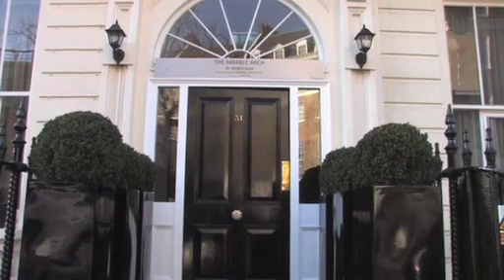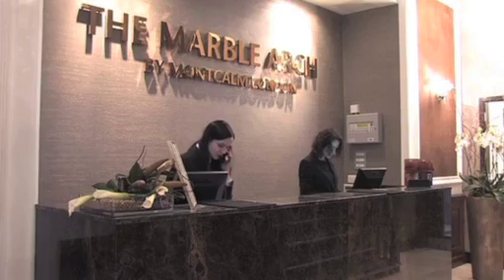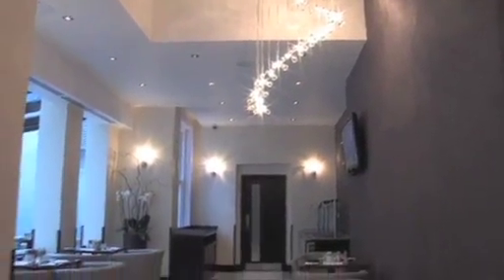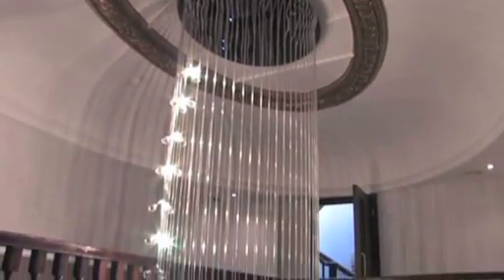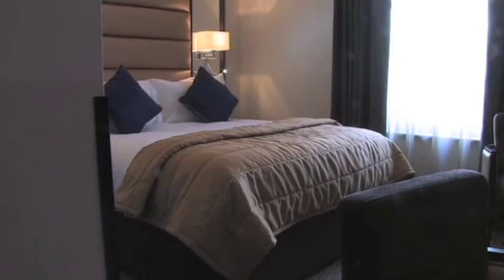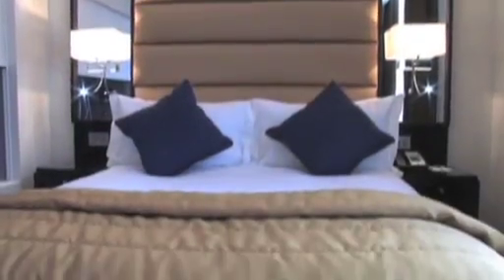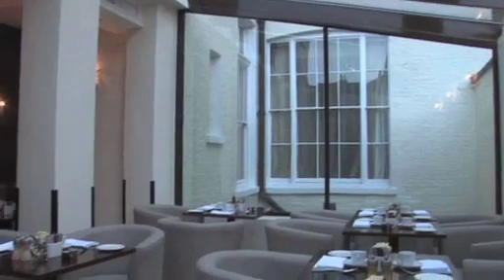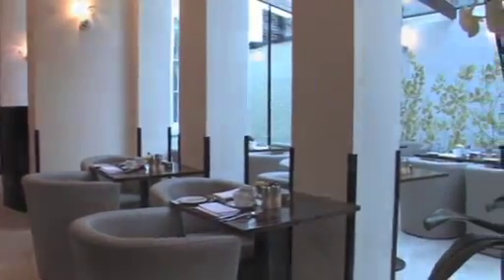The Marble Arch Hotel London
The Marble Arch Hotel Central London